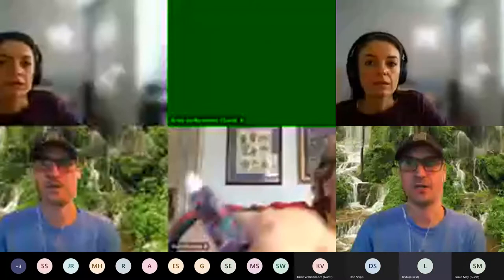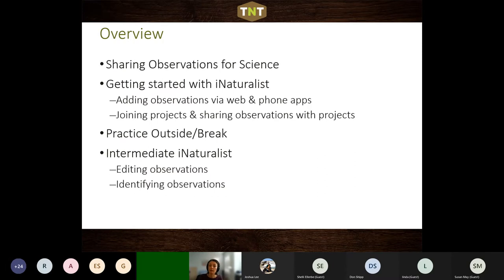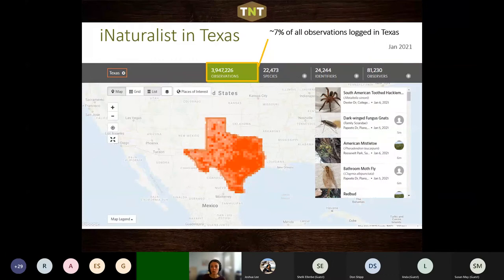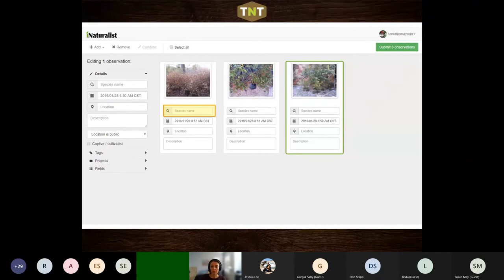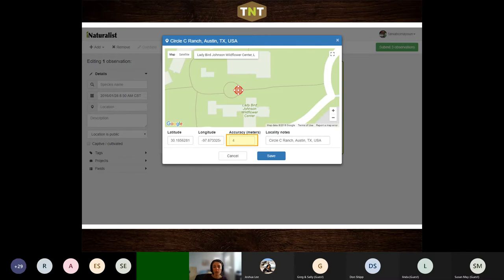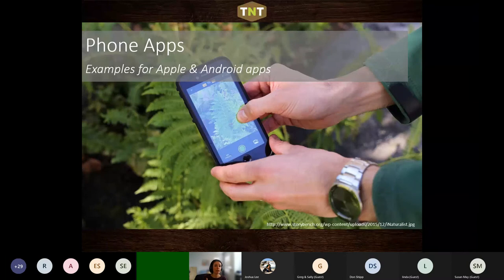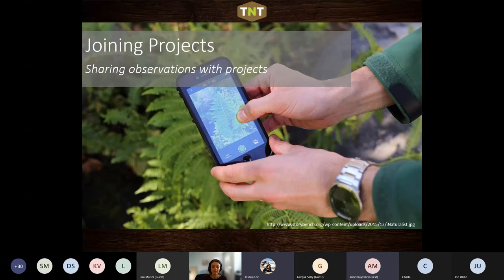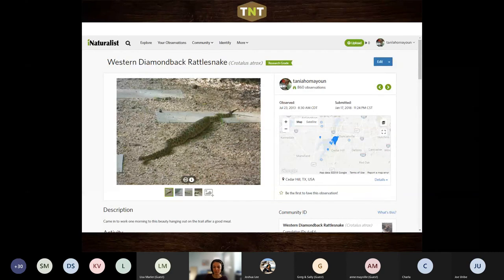iNaturalist Training Adopt A Loop Project Part 1